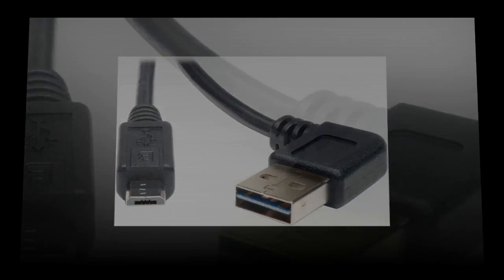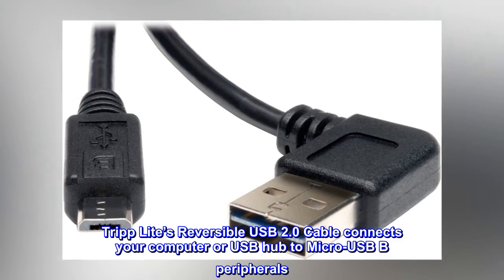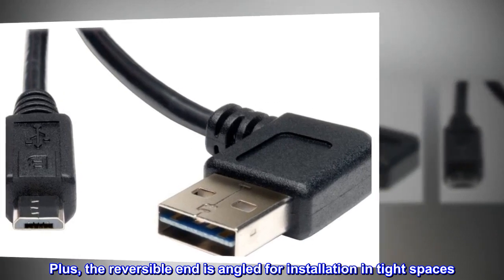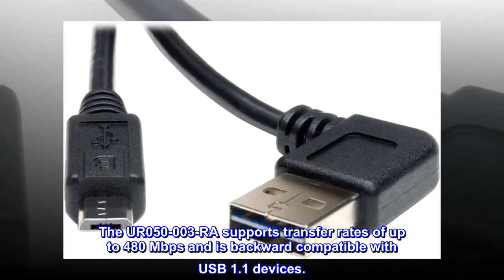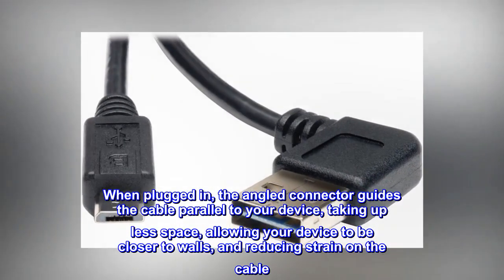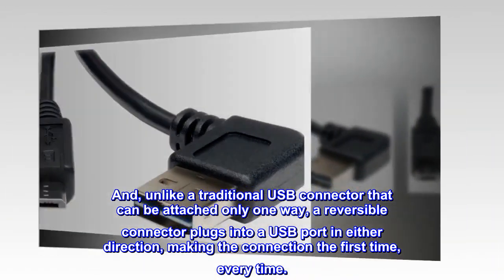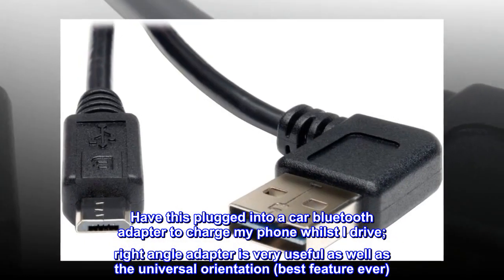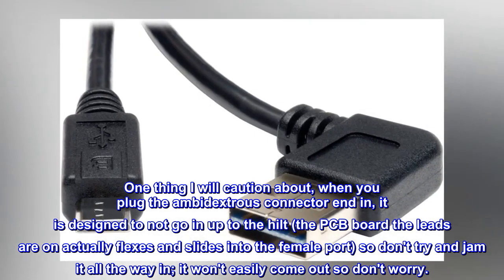Tripp Lite Universal Reversible USB 2.0 Hi-Speed Cable (Reversible Right / Left Angle A to Micro-B)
USB Universal/Reversible Right Angle A Male to Micro-B Male, 3ft
480Mbps USB 2.0 Data Transfer Rates
Data and Power transference
Tripp Lite’s Reversible USB 2.0 Cable connects your computer or USB hub to Micro-USB B peripherals. The reversible type A (male) connector plugs into a USB port in either direction for a fast and easy connection. Plus, the reversible end is angled for installation in tight spaces. The Micro-B end connects to peripherals with Micro-B female ports, including digital cameras, MP3 players and smartphones. The UR050-003-RA supports transfer rates of up to 480 Mbps and is backward compatible with USB 1.1 devices.
An angled connector makes installations easy in hard-to-reach spaces behind peripherals. When plugged in, the angled connector guides the cable parallel to your device, taking up less space, allowing your device to be closer to walls, and reducing strain on the cable. And, unlike a traditional USB connector that can be attached only one way, a reversible connector plugs into a USB port in either direction, making the connection the first time, every time.
Works perfectly
Have this plugged into a car bluetooth adapter to charge my phone whilst I drive; right angle adapter is very useful as well as the universal orientation (best feature ever). One thing I will caution about, when you plug the ambidextrous connector end in, it is designed to not go in up to the hilt (the PCB board the leads are on actually flexes and slides into the female port) so don't try and jam it all the way in; it won't easily come out so don't worry.